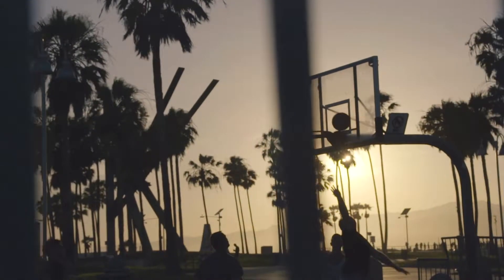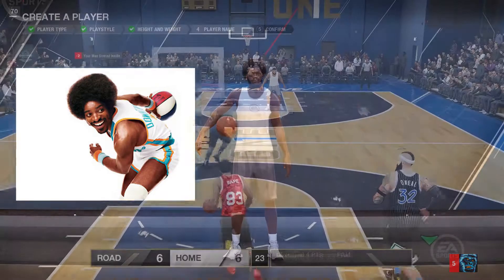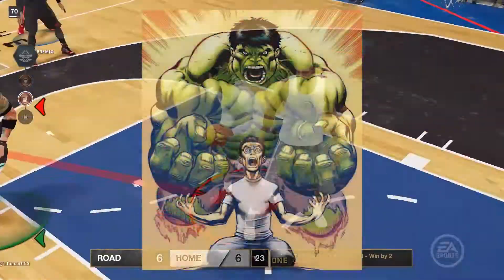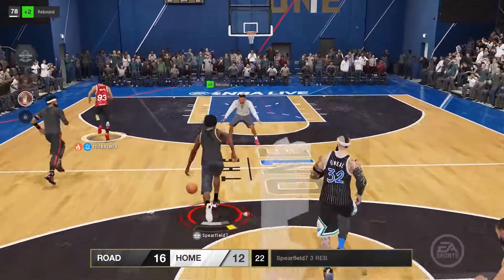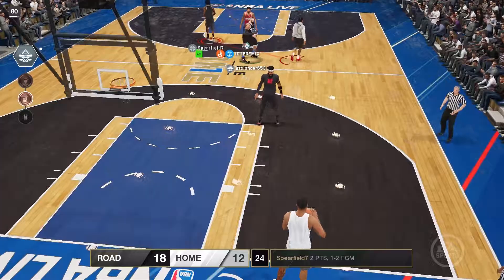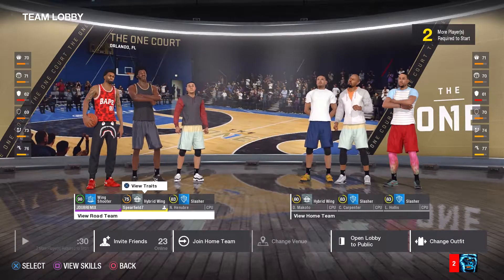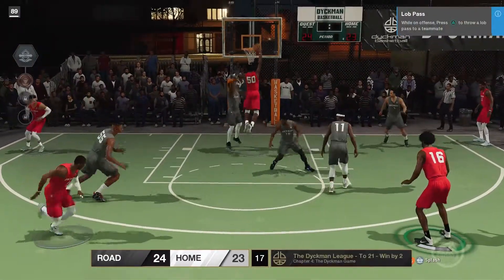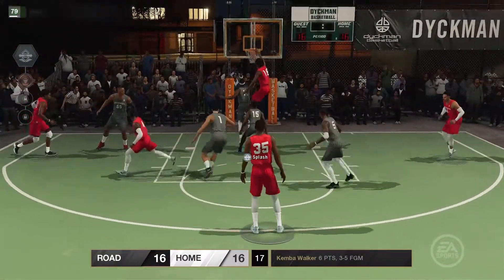7 HOURS WITH NBA LIVE 18!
In this video we discuss some first impressions of NBA Live 18, which is marked down heavily on the PS Store right now! Music: "Tropical Smoothie" by Joey Pecoraro